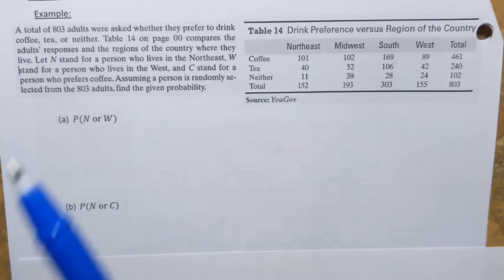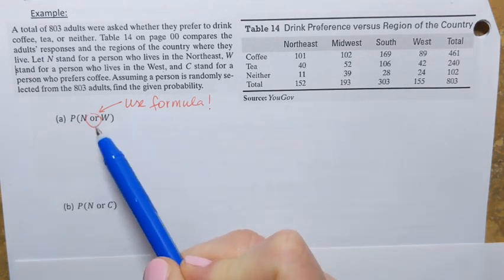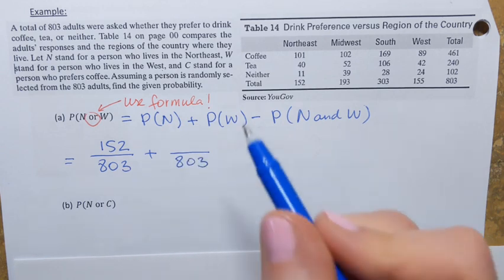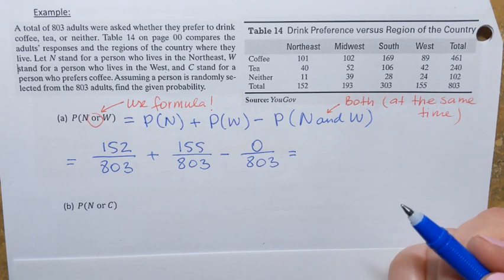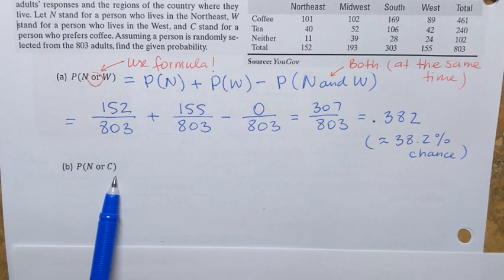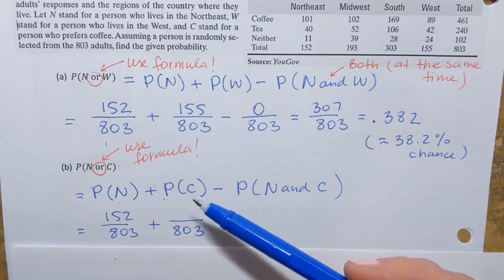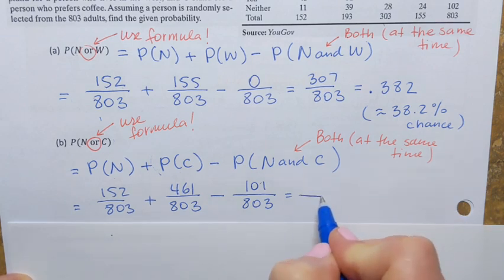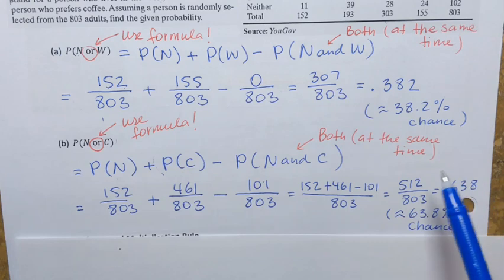Statistics. General Addition Rule. Example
Statistics. General Addition Rule. A total of 803 adults were asked whether they prefer to drink coffee, tea, or neither. Assuming a person is randomly selected from the 803 adults, find the given probability.